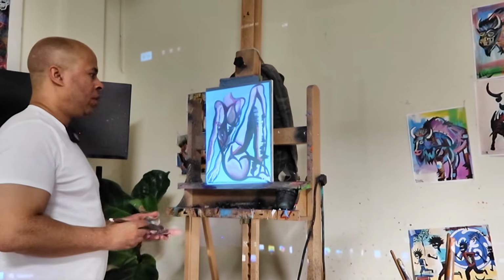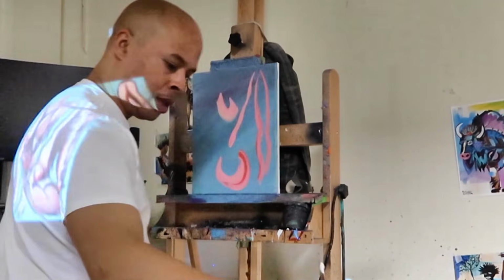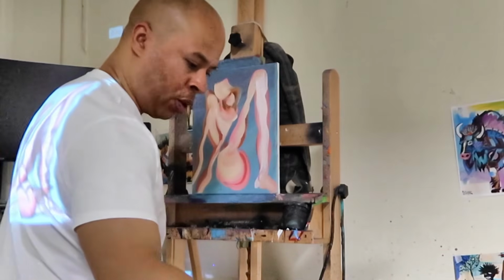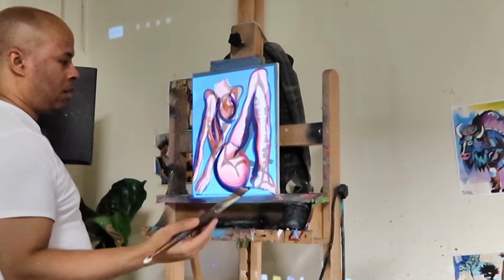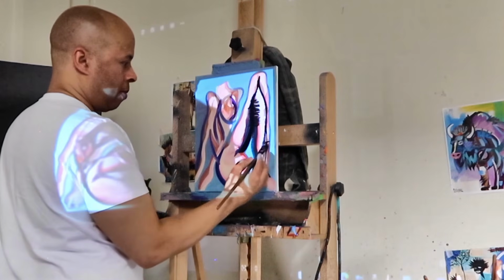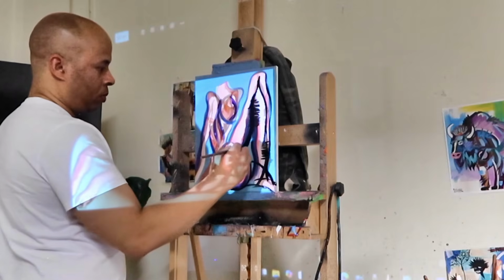How To Make $100 Gallery Figurative Woman in 5 Minutes - Selling Art on eBay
Start Selling Art Today
No Talent Needed. No social media. No email list. No followers Needed.

Inside you get:

Step-by-step eBay selling system
Projector method (no art skills needed)
Listing templates & keywords
Weekly live Q&A calls
Community support

This isn't art class—it's a business model anyone can learn.
Let's build your eBay income together.

Want to Buy My Art?